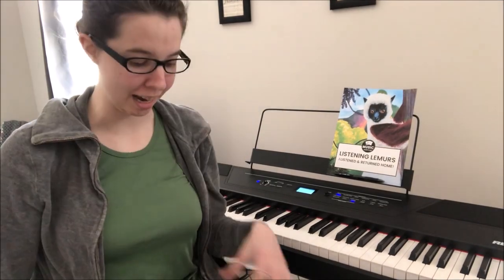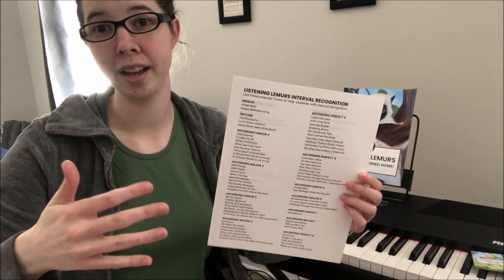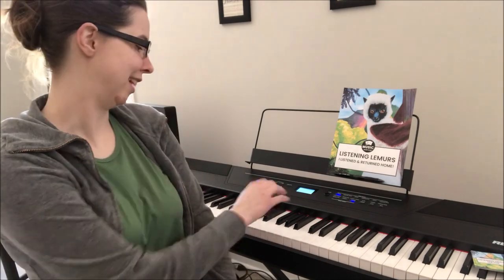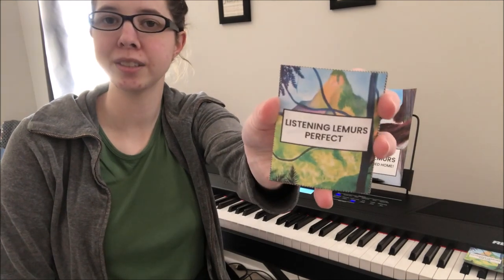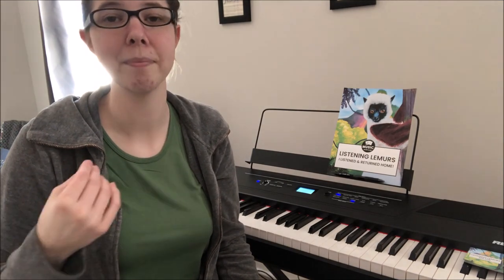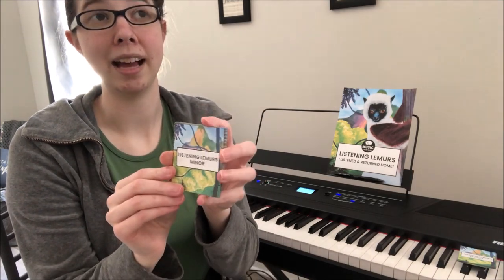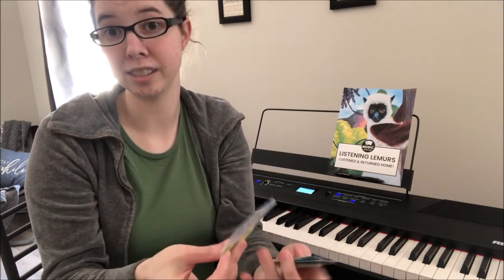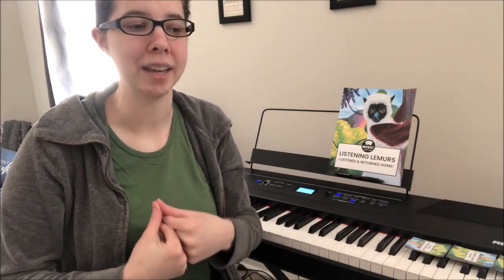How to Teach Interval Recognition with Listening Lemurs ear training music theory game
Even if you've never taught ear training before, it's really easy in this step-by-step approach using Music Game Club's Listening Lemurs.

If you've never taught ear training before, Listening Lemurs makes it super easy for you and incredibly fun for your students!

You'll get plenty of teacher aids to help you (a chart with the intervals to play plus two pages of song suggestions to help students link intervals to popular songs).

Students will listen to you play or sing an interval, choose the correct card, and move forward (or backward!).

Here’s a look inside Listening Lemurs ear-training game:
   - Formatted for letter size and A4 printing
   - A full-page game board
   - An 18 x 24” game board (for group games)
   - 21 cards for major, minor, and perfect intervals (63 cards total)
   - 8 lemur playing pieces
   - “I’ve Listened and Returned Home!” success poster
   - Coloring & activity sheet